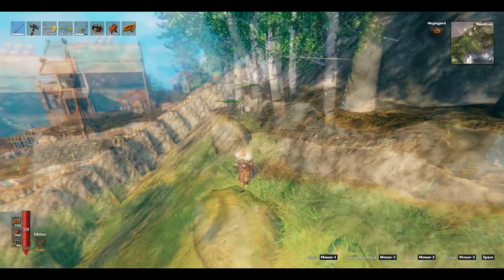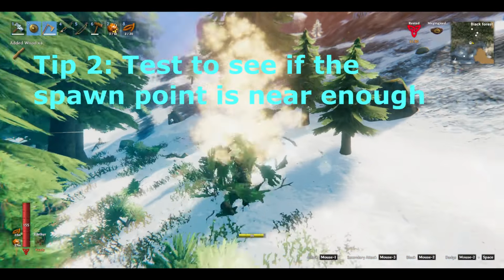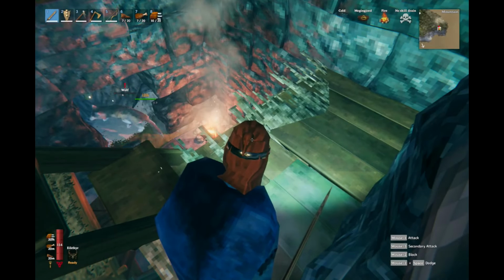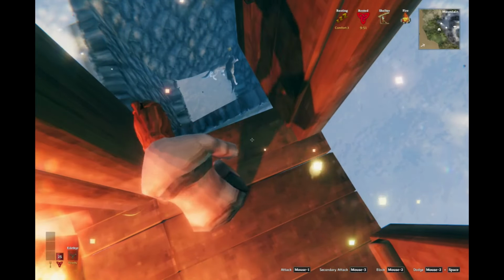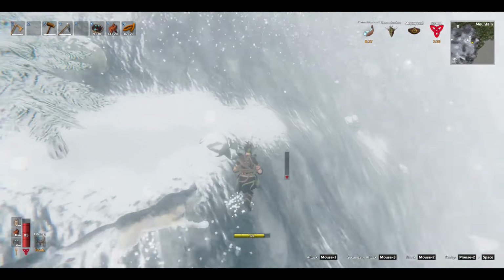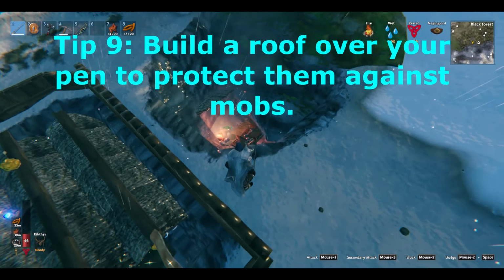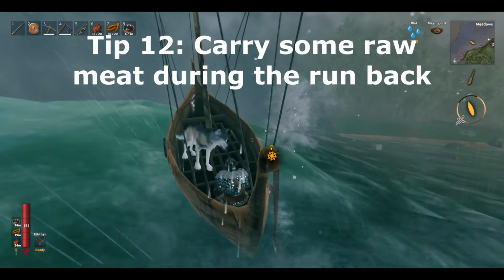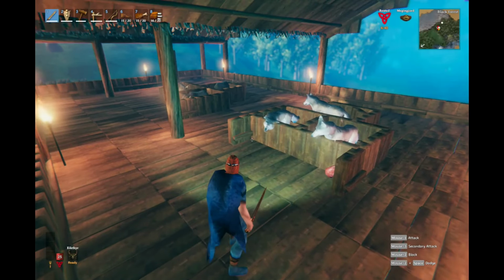S1EP13 Everything you need to know about Farming Wolves in Valheim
Merri gives you tips on how to find, capture, tame, breed, and bring wolves home to your base.

00:00 Intro
00:19 15 Tips on how to start farming wolves
00:22 Find a safe and easy spot to tame wolves
02:12 Test to see if the spawn point is near enough
03:21 Use your pickaxe and hoe to make a hole in the ground
04:29 Have a Safe House near the pen
06:58 Only wear basic armor and have little or no inventory
07:11 Us noise to lure
07:45 Be the bait
08:43 Feed your wolf any raw meat and stay nearby
09:22 Build a roof over your pen to protect them against mobs
09:45 Dig the pen next to a copper or stone node
10:45 Run more than 2 back to the main base
11:17 Carry some raw meat during the run back
11:56 Use the gently inclined stairs to bring the wolves up
12:22 Use the 1m floor tiles below the wolves in the pen
12:40 Remove three of the 4 floor tiles to allow the babies to drop
12:33 Please share your ideas and thoughts in the comments section below
13:40 Outro